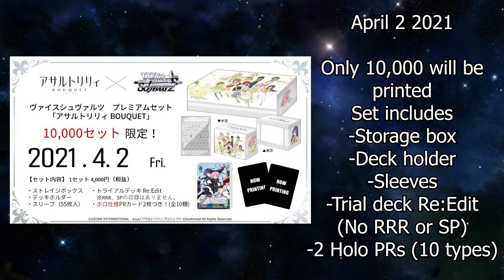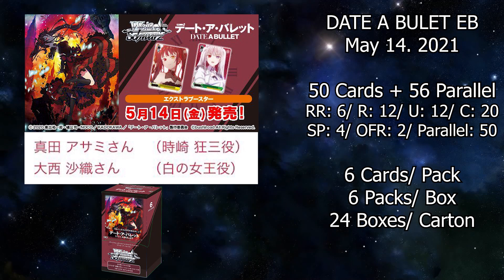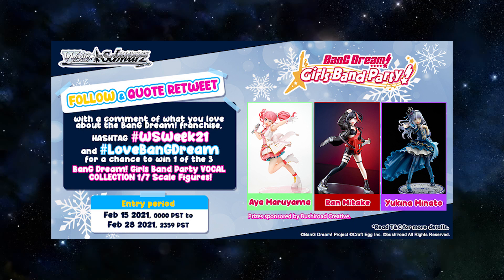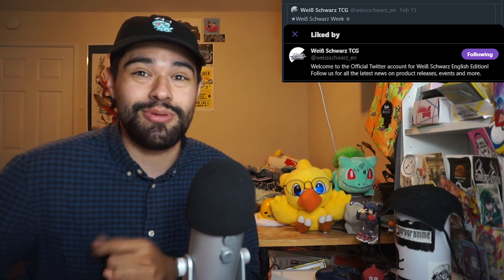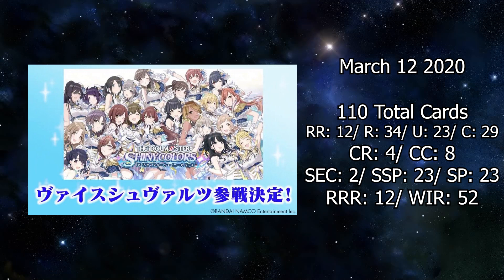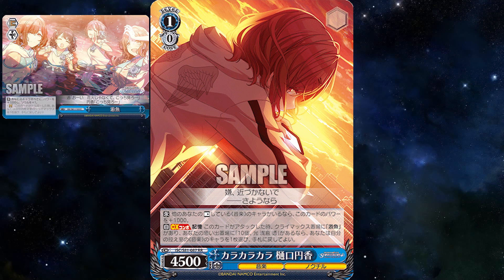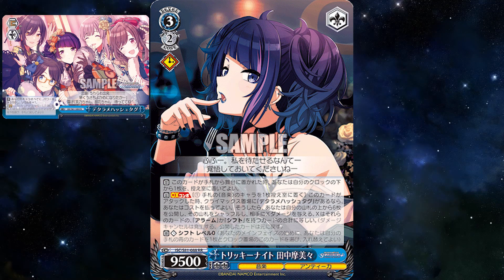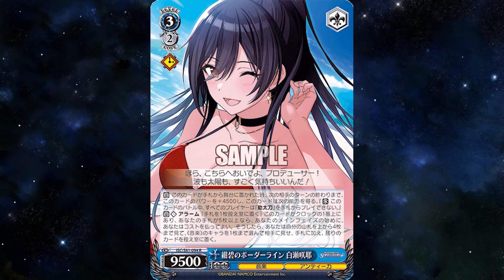(Late) First Look: Idolmaster Shiny Colors! [This Week in Weiss Schwarz]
February 2021 // Week 3

In where we take a late look at some cards revealed in Idolmaster Shiny Colors! A majority of the cards are from the trail deck so we are going over some of the mroe noticable cards in the booster packs. As well as the set information for Date a Bullet, Weiss Schwarz week's first social media campaign, and the Premium set for Assault Lilly!

Sets Featured:
Idolmaster Shiny Colors
Date A Bullet Extra Booster Set
Asasult Lilly
Weiss Schwarz Week

More Importantly!

1-Watch the video in full. Be sure to pause and rewind in some places that you find interesting.
3- Reply to one comment that was left by someone else. Start a conversation!
4- Click on another video that you find in the suggested videos, video cards, at the end of the video or description box.

TIMESTAMPS
00:00 Intro
00:44 Assault Lilly Premium Set
2:00 Date A Bullet Set Info
3:14 WSW Twitter Campain
3:40 Idolmaster Shiny Colors
11:49 Outro